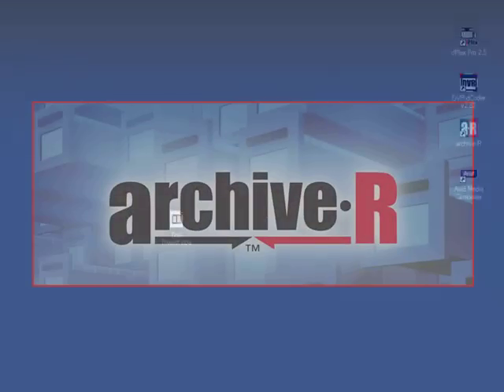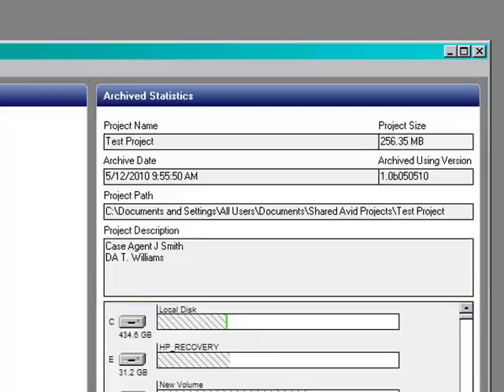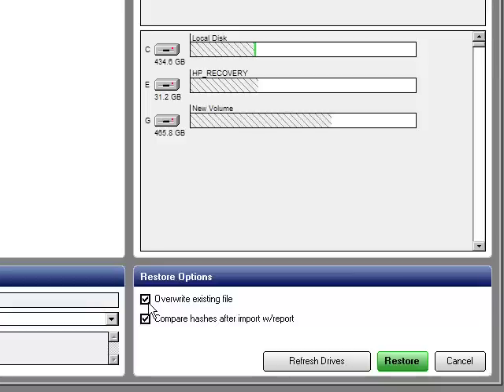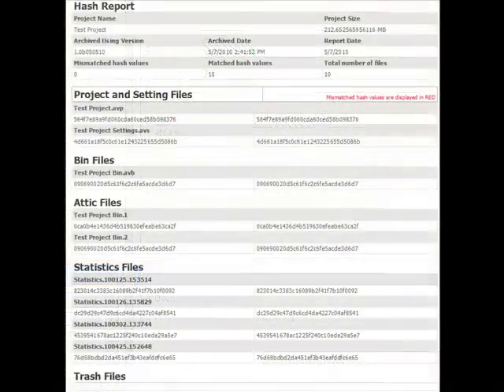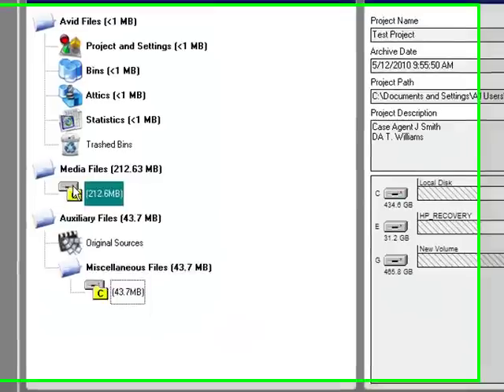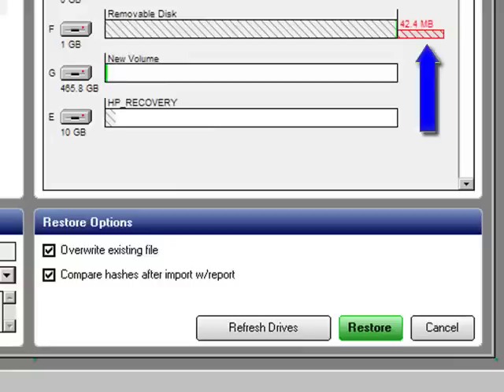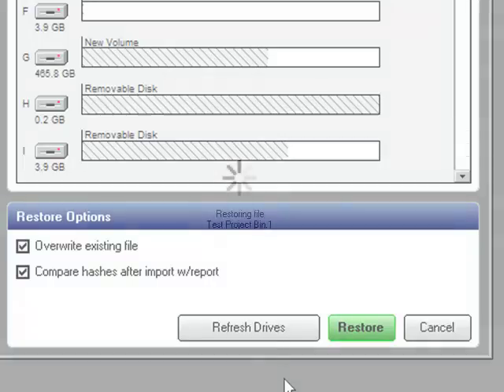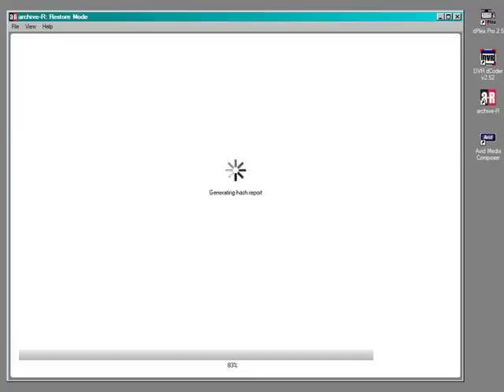Avid Media Composer addons - Avid Project Archiving Media Mover - restoring projects archive-R - PT2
Avid Media Composer Project Archiving - restoring Avid projects with archive-R - PT2

Avid Media Mover - If you liked Media Mover before, you should love archiver now.

archive-R™ is a powerful yet easy-to-use program designed to archive any digital assets into a single file that can be easily restored using the free archive-R restoration module.

Archive-R also allows you to:
- Scan for orphanned media file to clean up disc space
- Preview media using Free QuickView LT and process it using Omnivore FFmpeg Convert
- Hash Files to get a report of your assets
- Works with Windows 10 and latest version of Avid Media Composer